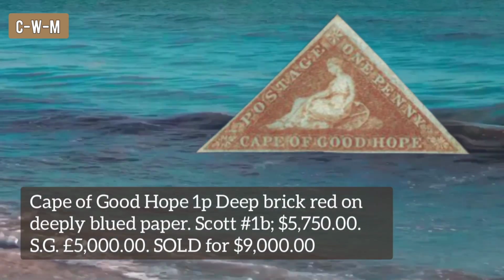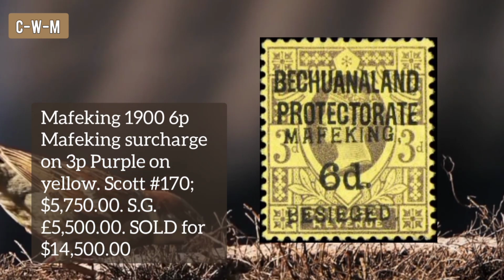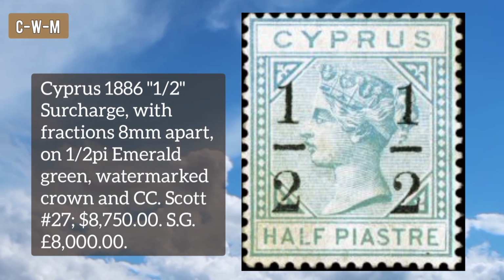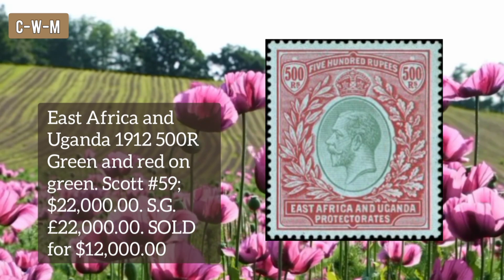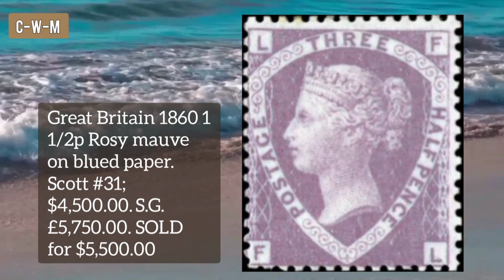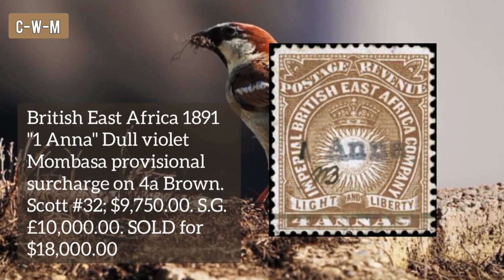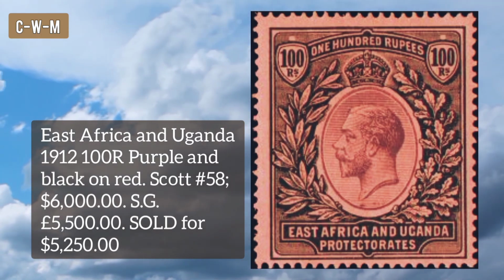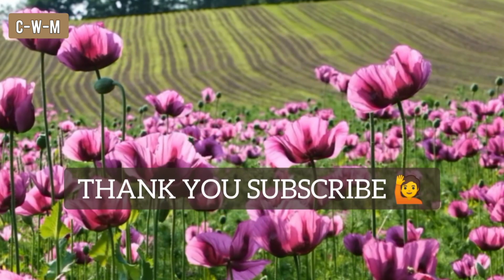Most Expensive Stamps Collected While Travelling Around The World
In this video, I will tell you about the most valuable postage stamps in the world. Postage stamp collecting began when the stamps were first issued. By 1860, thousands of collectors and stamp dealers were appearing around the world as this new study and hobby spread across Europe, European colonies, the United States, and other parts of the world. The first postage stamp, the Penny Black, was issued by Britain in May 1840 and pictured a young Queen Victoria. It was produced imperforate and had to be cut from the sheet with scissors in order to be used. While unused examples of the Penny Black are quite scarce, used examples are quite common. Collectors from all around the world sell and purchase rare and common postage stamps in philatelic exhibitions and stamp markets.